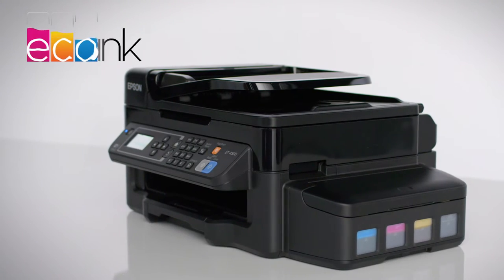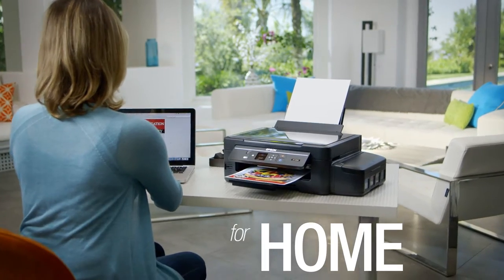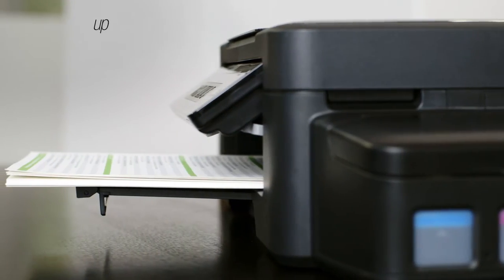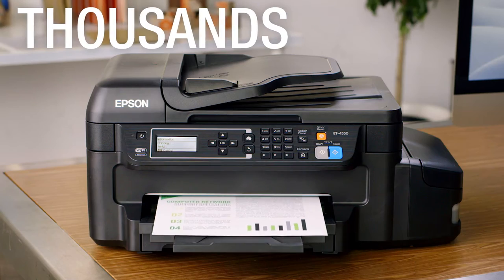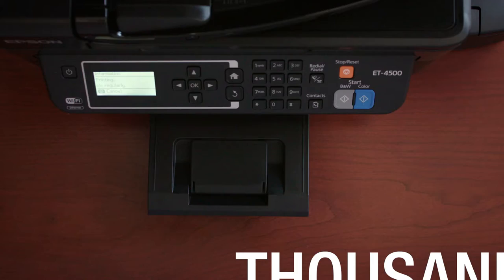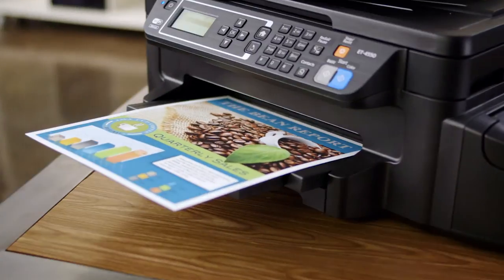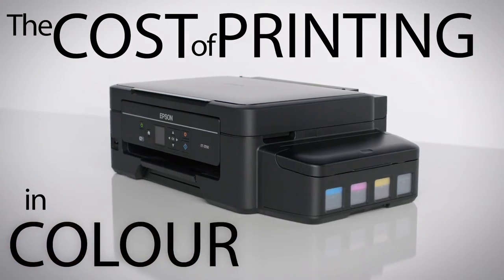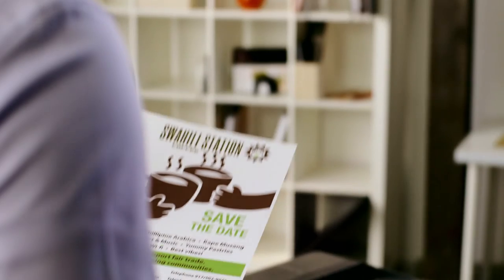Epson EcoTank Overview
Printing freedom for the whole family or small office with Epson EcoTank.